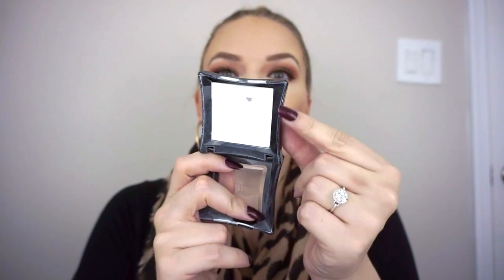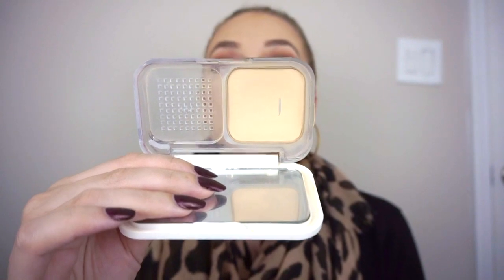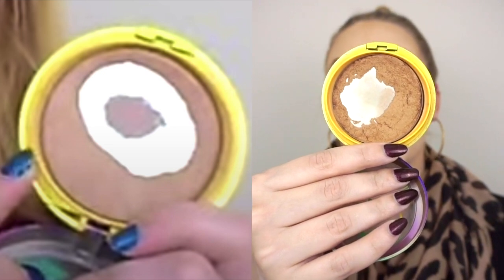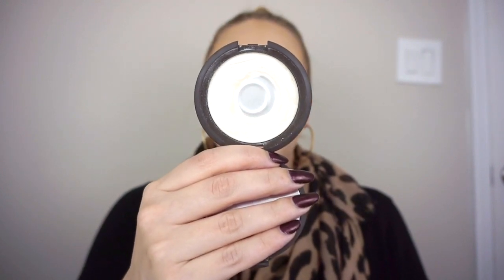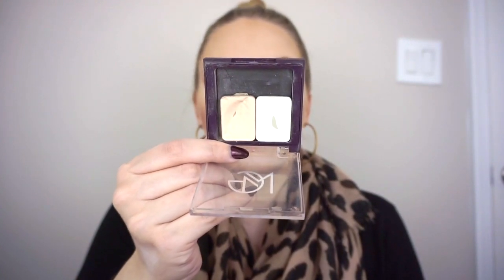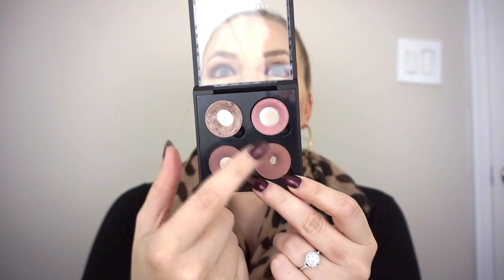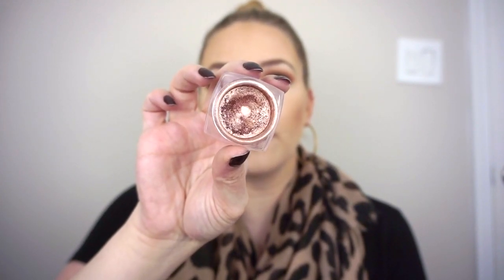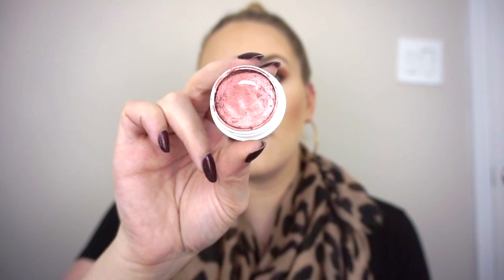Products I've Hit Pan On 2020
Products mentioned:
Illamasqua Powder Blush
Maybelline SuperStay Better Skin Powder in Porcelain
Urban Decay Eyeshadow in YDK
NYX Eyeshadow in Coquette
L'Oreal Infallible Eyeshadow in Amber Rush
ColourPop Super Shock Shadow in Flowershop, Belladonna Lily, Snakebite & Muse
Makeup Geek Eyeshadow in Frappe & Cupcake
Anastasia Eyeshadow in Birkin, Dusty Rose, Gilded, Bengal, Raw Sienna, Burnt Orange, Buon Fresco

FINISHED Since Last Update
Milani Matte Baked Bronzer in Sunset
Wet 'N Wild Single Shadow in Brulee
Too Faced Eyeshadow in Peaches & Cream

DECLUTTERED Since Last Update
Benefit Coralista Blush
Pixi Glowy Powder in London Lustre
theBalm Mary LouManizer
Urban Decay Eyeshadow in Tease
ColourPop Super Shock Shadow in Brady & Daddy
Anastasia Eyeshadow in Gilded, Raw Sienna, Burnt Orange, Buon Fresco

What I'm Wearing:
FOUNDATION- Charlotte Tilbury Airbrush Flawless in 1
BROWS- NYX Micro Brow Pencil in Taupe & Benefit 3D Brow Tones in 2
EYES- ColourPop Super Shock Shadow in Thirsty Girl, ABH Bengal & Birkin
CHEEKS- Bare Minerals Bounce & Blur Blush in Blurred Buff
LIPS- Ofra Liquid Lipstick in Sanibel
NAILS- Nine Zero Lacquer Mulled Wine